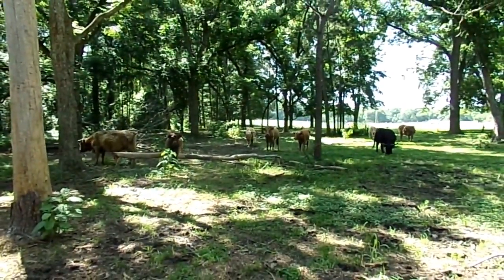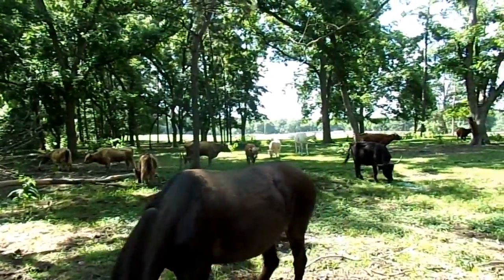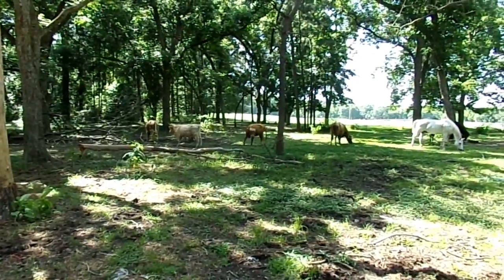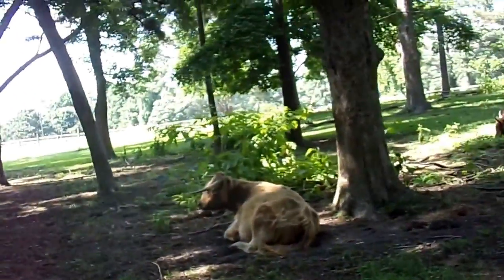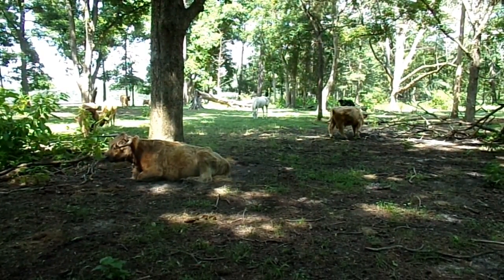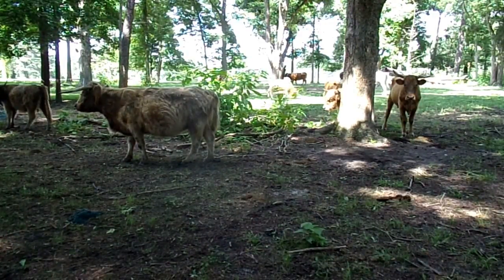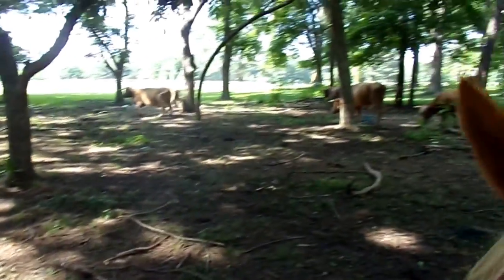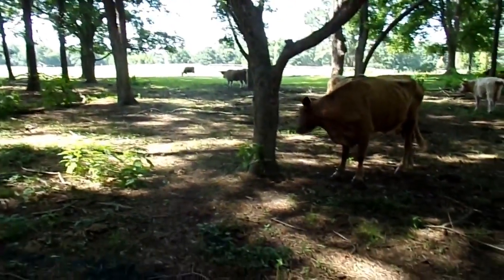Highland Cattle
Today I visited my friends farm outside Augusta Georgia, to view their super friendly herd of Highland Cattle! Please excuse the horses and mule as they wanted their 15 second of fame!